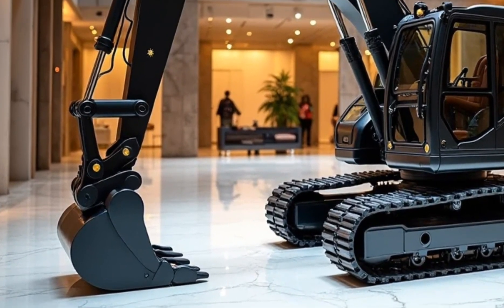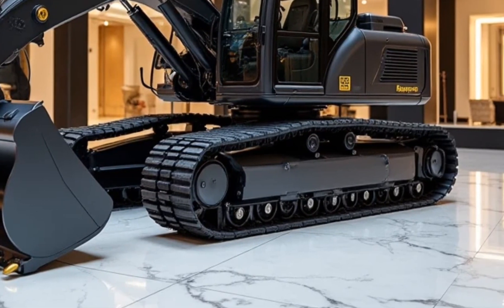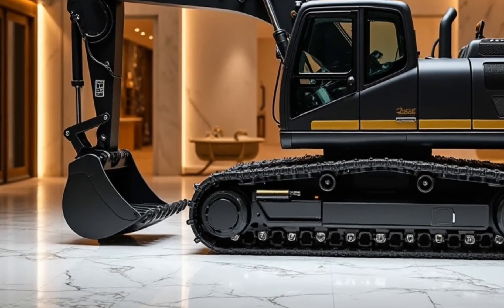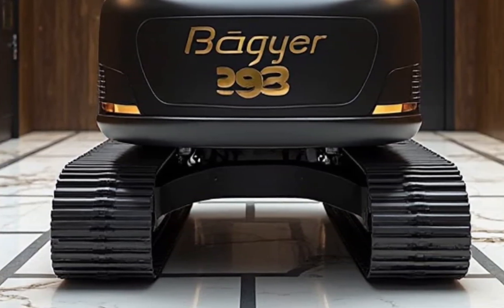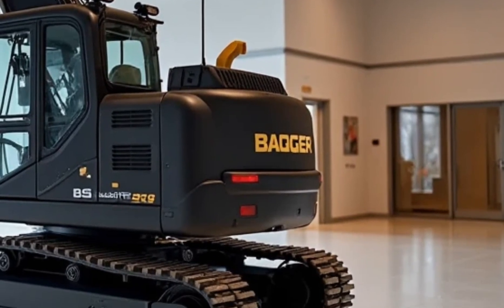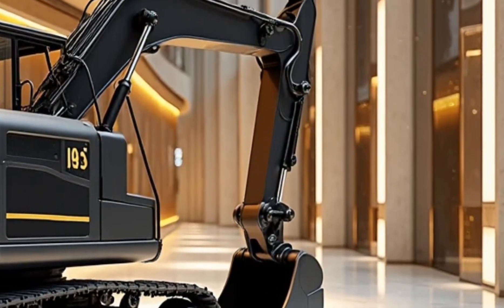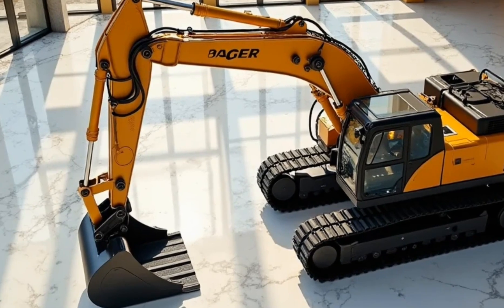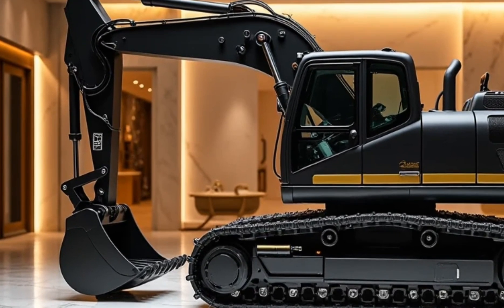2025 Bagger 293: The World’s Largest Excavator Gets a Futuristic Upgrade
2025 Bagger 293: The World’s Largest Excavator Gets a Futuristic Upgrade

*Description*
Dive into the powerful evolution of the Bagger 293 in 2025. Discover how the world’s largest terrestrial vehicle has been modernized with cutting-edge automation, AI-integrated controls, and enhanced environmental features. From mind-blowing size to next-gen efficiency, the 2025 Bagger 293 is more than just a machine — it’s an engineering legend reborn.

*SEO Sentence*
Explore the 2025 Bagger 293 excavator, the upgraded giant of engineering, with smart automation, colossal power, and unmatched scale.

*Keywords*

Bagger 293

2025 Excavator

Largest machine in the world

German excavator

Industrial megastructures

Mining machinery

Heavy equipment 2025

Smart excavator

Bagger 293 updates

World's biggest vehicle

*Cover Title*
Bagger 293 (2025) – World's Largest Excavator Reimagined